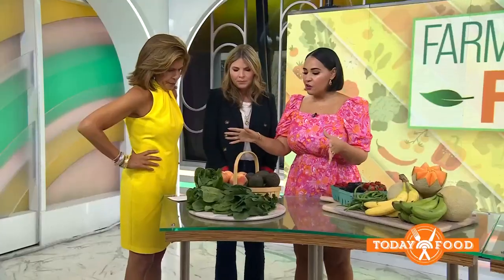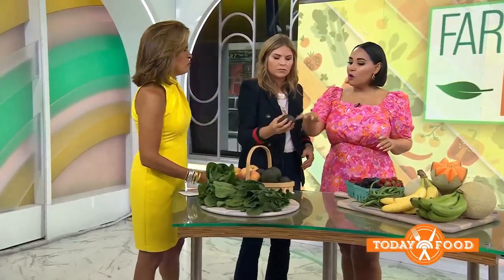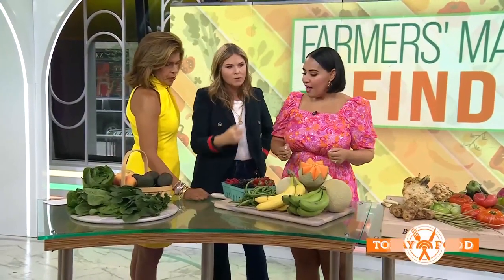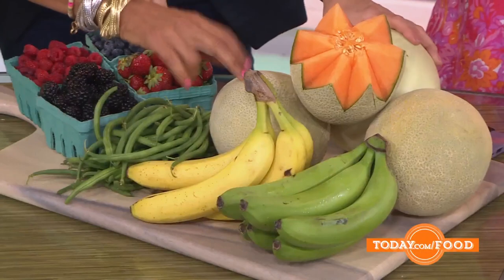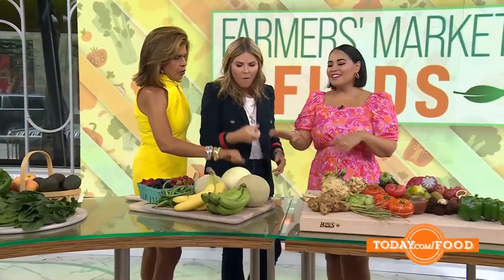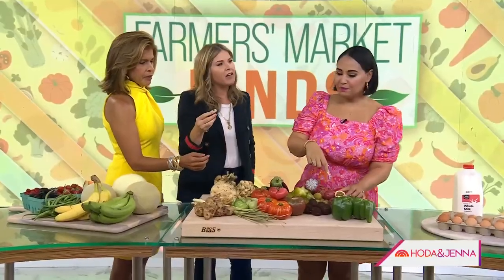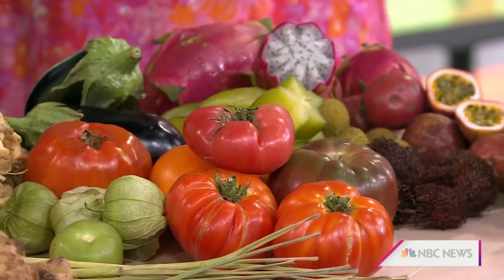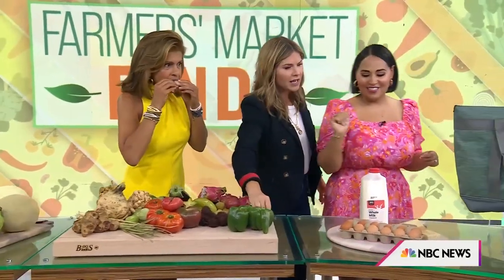The Do’s And Don’ts Of Buying Fresh Produce At The Farmer’s Market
Alejandra Ramos joins Hoda and Jenna with tips to help you pick out the perfect produce at the farmer’s market, including how to know what’s in season, how to tell if it’s ripe and how to ask for a sample.